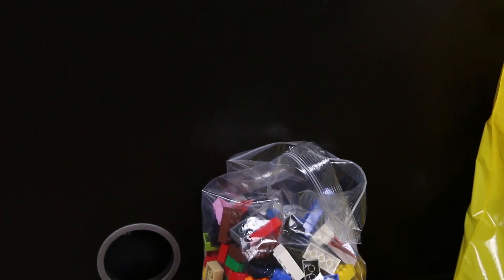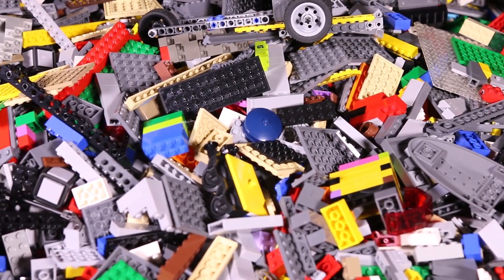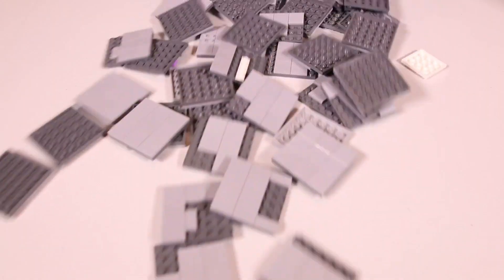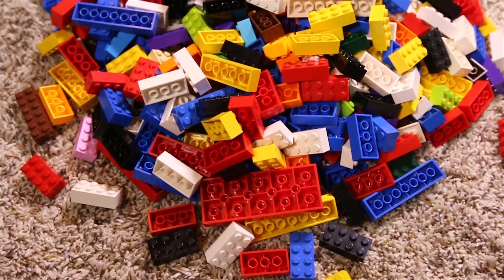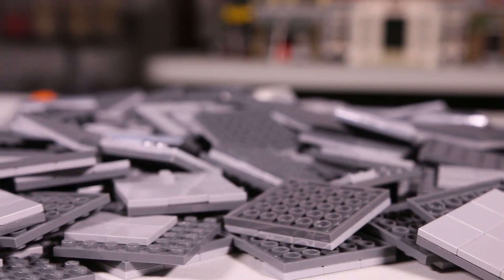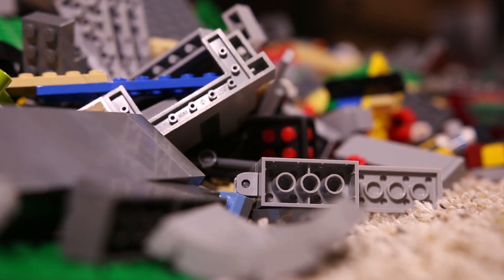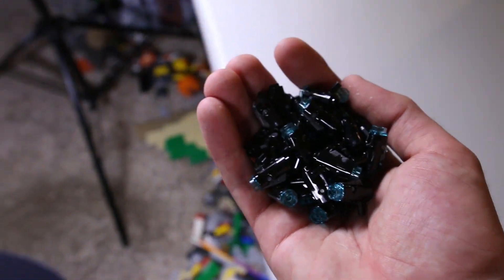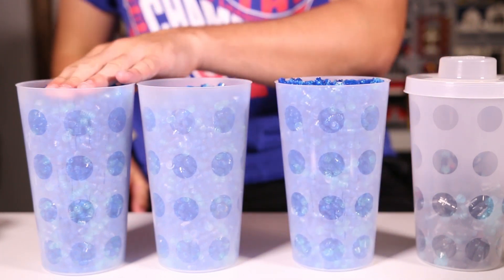Sorting, Scrapping, & Storing EP:3: Bulk Brick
Tune in Wednesday for the next episode!